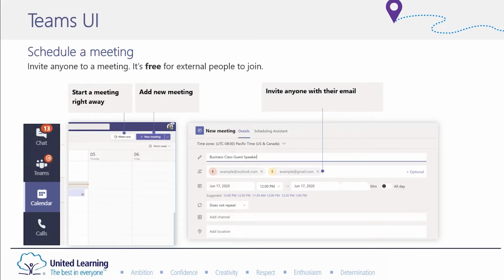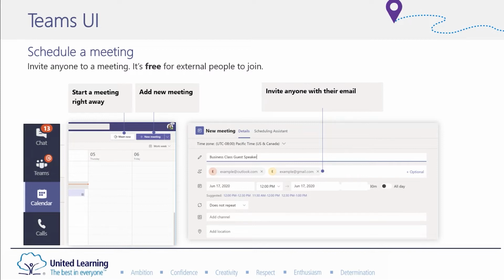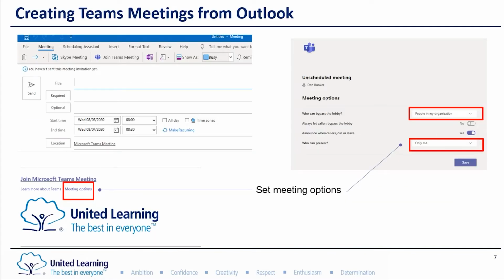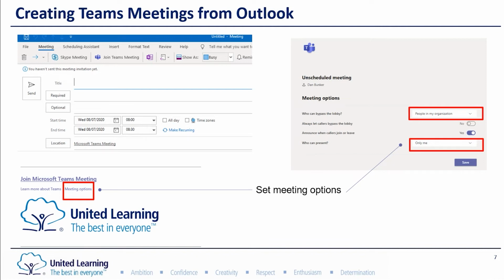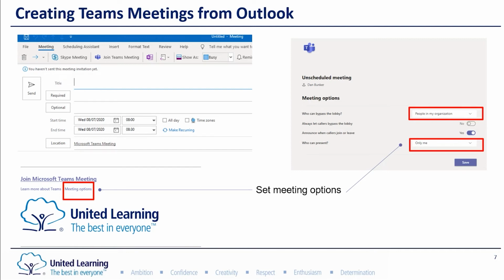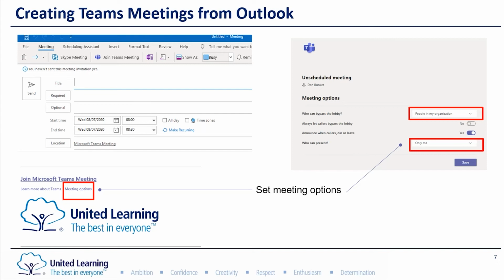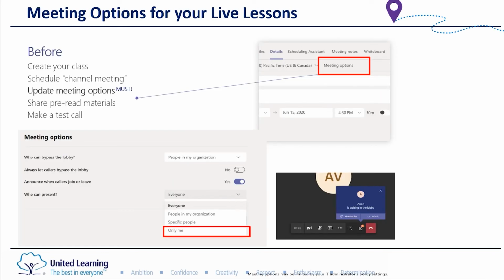Scheduling Online Lessons P2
Short video tutorial demonstrating the scheduling of online lessons in the Office 365 environment.